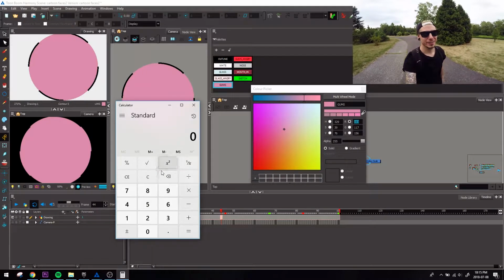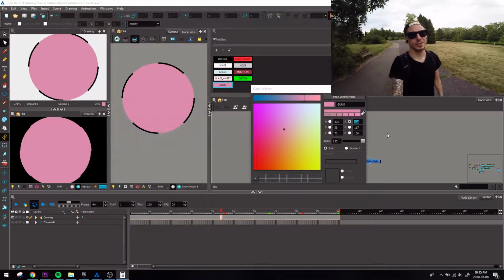HOW TO ANIMATE COLORS | TOONBOOM HARMONY TIPS EP2 [ENG]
Okay! Todays topic is about animating colors!
In this video i bring up couple ideas that you can use to make it happen! I highly recommend the last one because i dont like to use so many cutters on the scene, and efficiency and amount of nodes is so important for me, even if i have to do a quick math to make it happen.
From the other hand, if it might be used maybe once or two in the scene - cutter with color-card seems legit. Its up to you! Choose whatever works for you, because overall the end product is the thing that matters.

Thats the EP2 of my tutorial series about tips and tricks, and hopefully you like this one! Cheers!

STAY AWESOME! :)